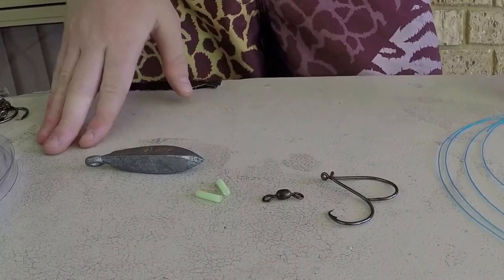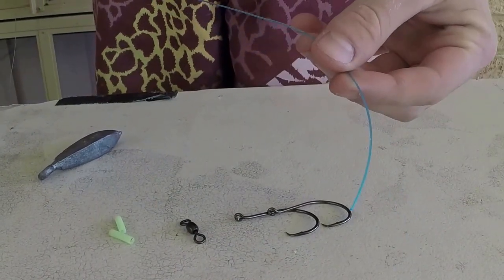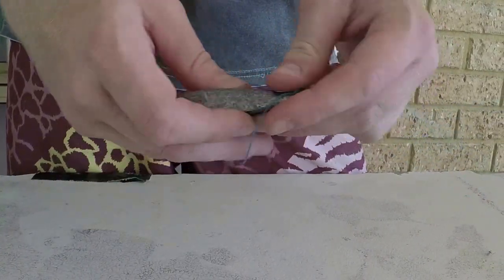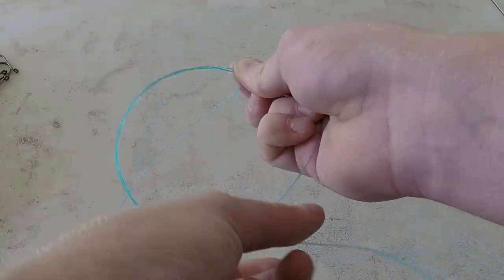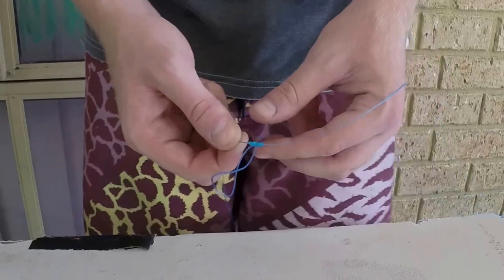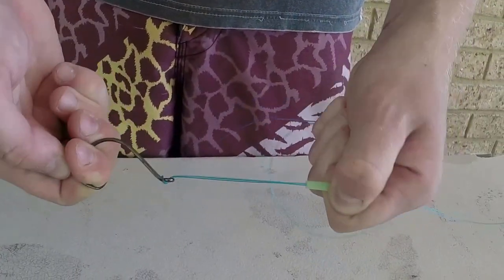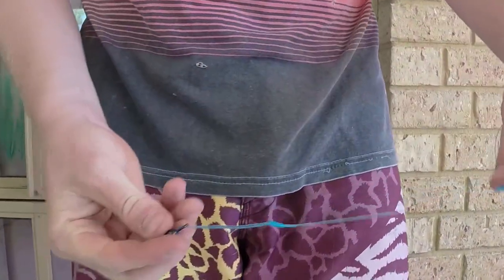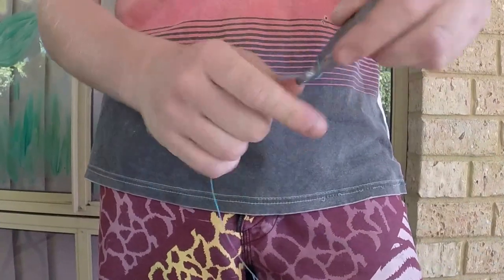Dropper Loop Rig/Knot Tutorial * BEST SURF/BOAT RIG*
The dropper rig is ideal for boat fishing aswell as casting into the surf, this rig is perfect for catching many sought after species in Western Australia like the Pink Snapper and Dhufish. Hope this video helps you!

You can change to a lighter line and smaller hooks to make a nice rig for whiting and herring too!

Also remember, in W.A you are only allowed 3 hooks per line!

Special thanks to Arc North for the music! song is titled "Ivory"